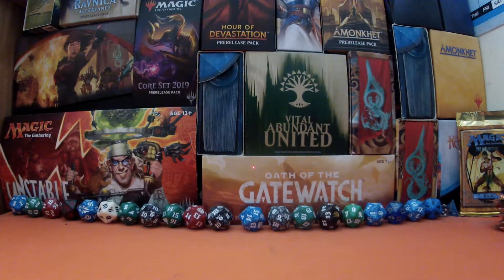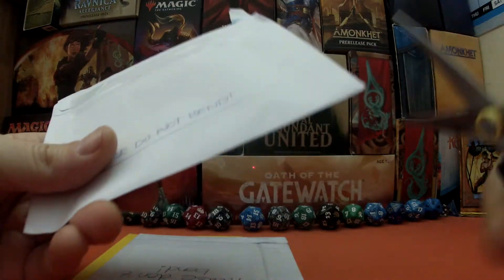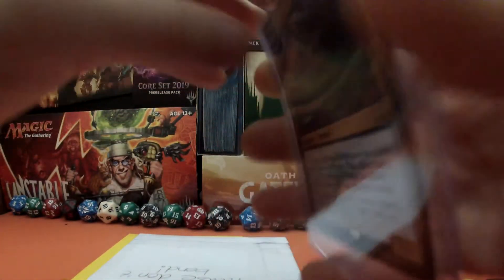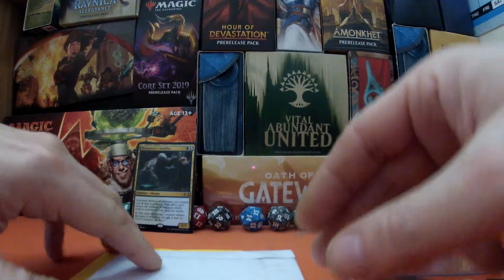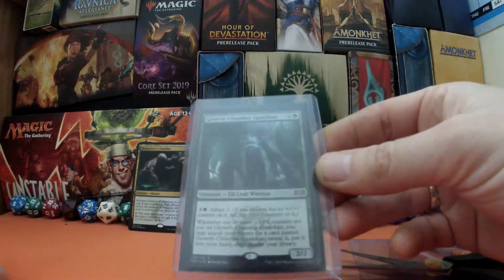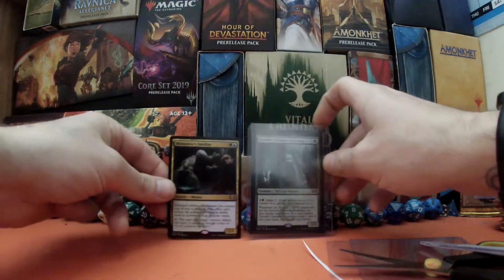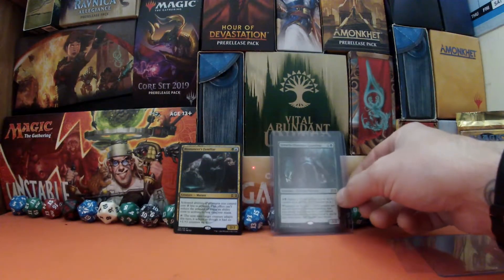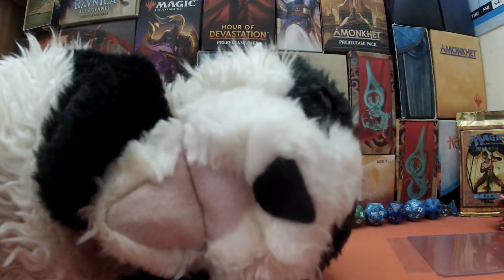MTG MAIL - SIMIC ADDITIONS FOR NEW DECK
Returned home to find postman had left MTG goodness.